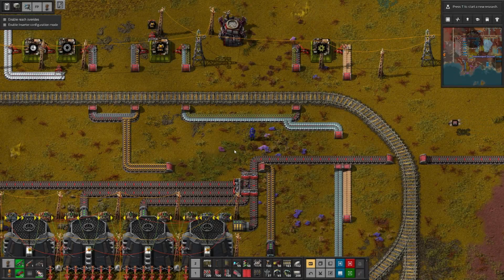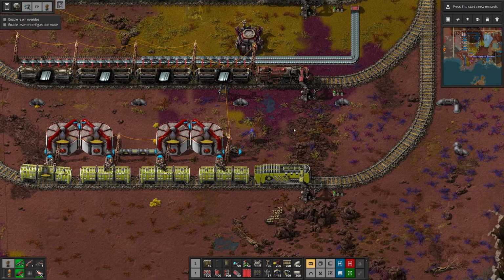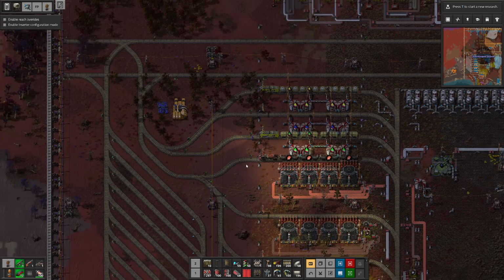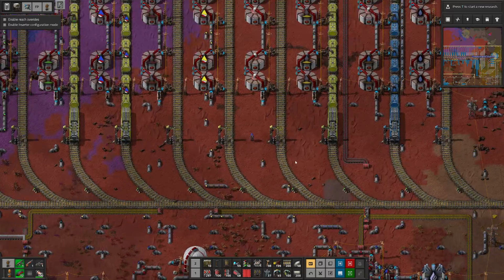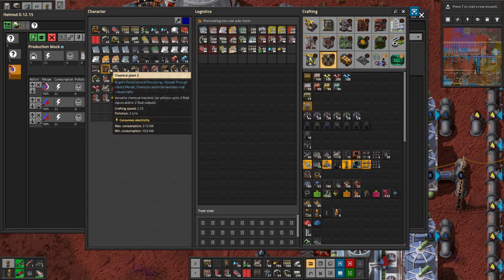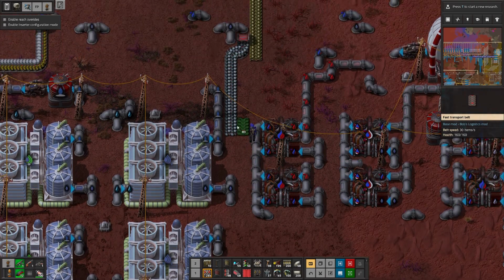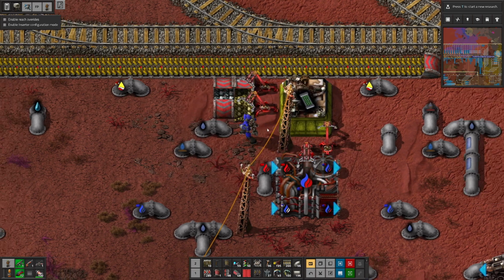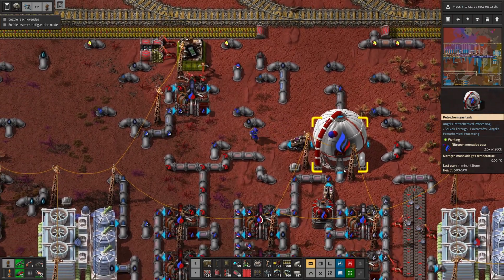Factorio - Angel's & Bob's - Season 2 - Episode 107 - Nitrogen Deficiency